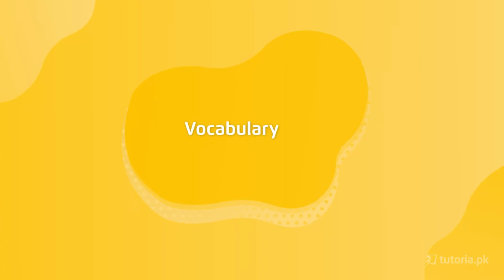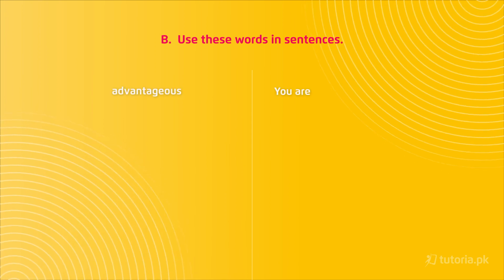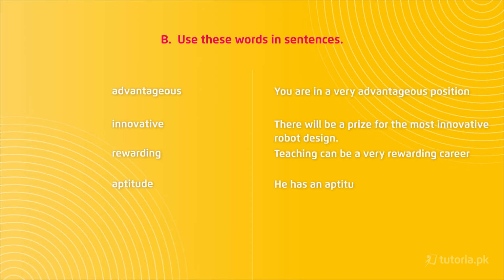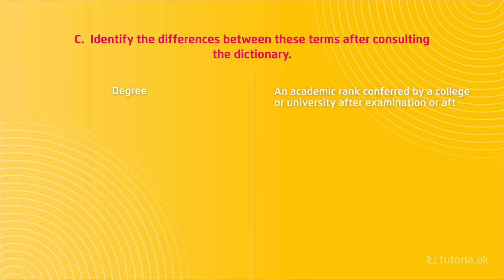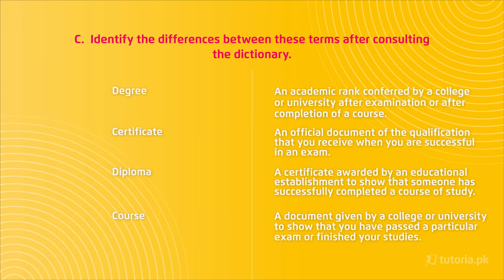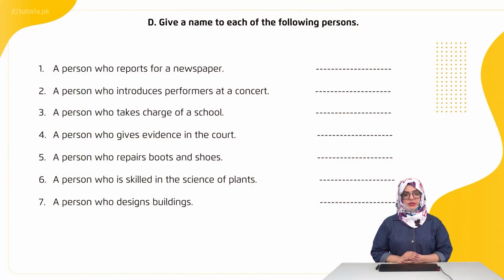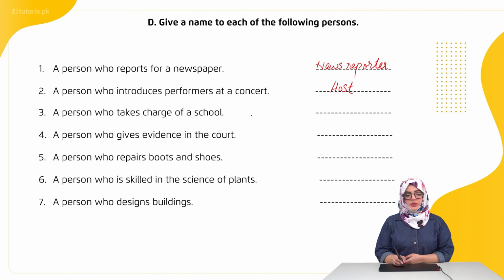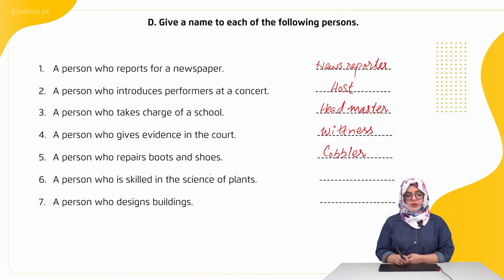English Class 10 | Chapter 9 | Book Exercise 9.2 | Exercises Related to Vocabulary | tutoria.pk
Let’s take a look at the Chapter 9 of English of Grade 10 “Selecting the Right Career”.

This chapter which consists of eleven paragraphs has flawlessly explained how students were not aware of different fields of education and thought that their futures would be secure only if they became a doctor, engineer, or pilot.

These few disciplines were only thought to be rewarding in terms of money and respect. They were motivated to go for these fields only due to which they were unaware of other advantageous opportunities. The paragraphs throw light on modern day’s life on how active and innovative life has become. The world has progressed and so have the educational fields. The right career does not only mean a profession that can guarantee a profitable livelihood but considerations like interest in the job and mental satisfaction should also be given importance. One should acquire enough knowledge about the job market. The chapter explains the significance of career counselors in choosing any profession. They can play an important role in guiding the youth towards a rewarding profession. Also, a brief introduction to various career choices has been discussed in this lecture.

In this video, you will study English Grade 10 Chapter 9 Topic 10 "Book Exercise 9.2 | Exercises Related to Vocabulary" by instructor Maha Anwar.